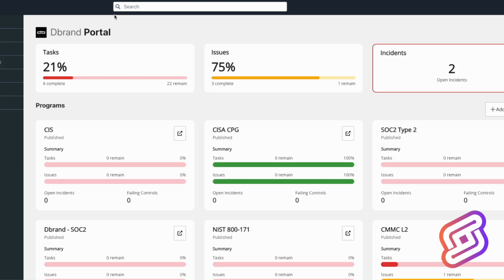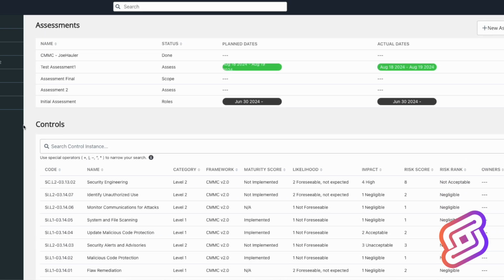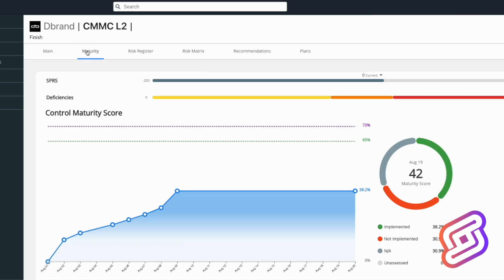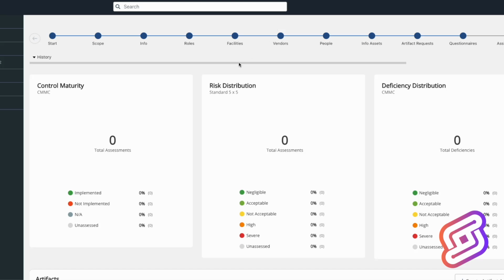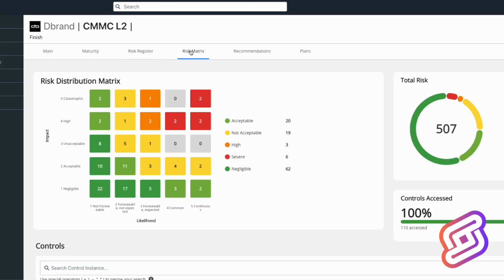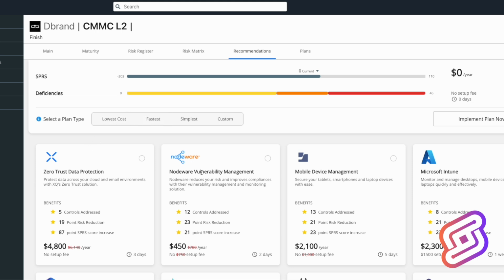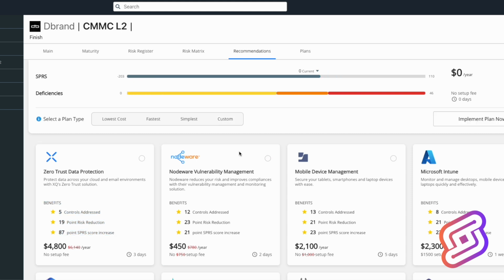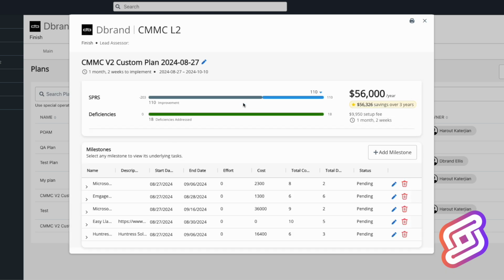Software MSP - CMMC Automation Demo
Check out the new Compliance Automation Platform from Software MSP helping DoD contractors to ensure compliance required to continue receiving their gov't contracts in 2025 and beyond.